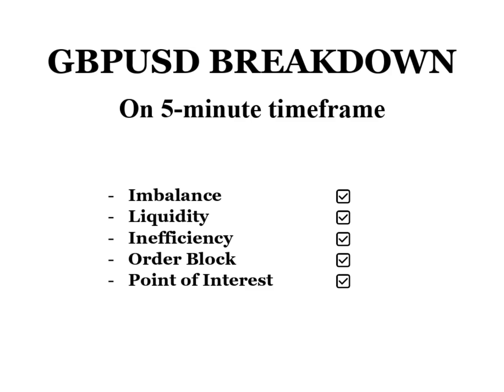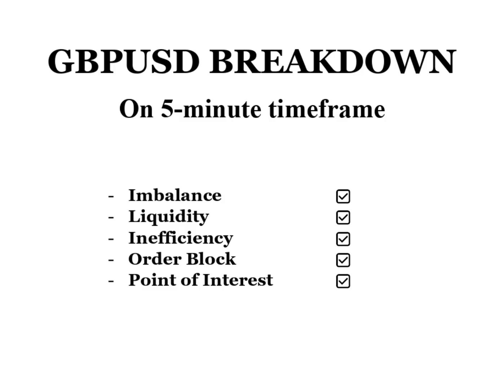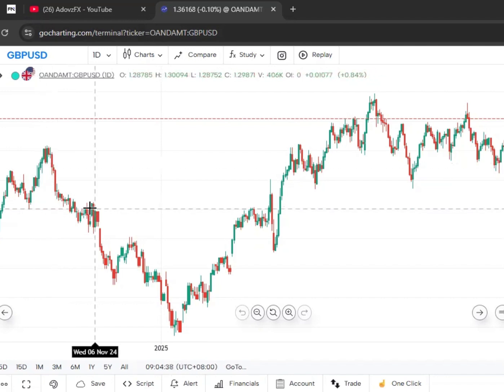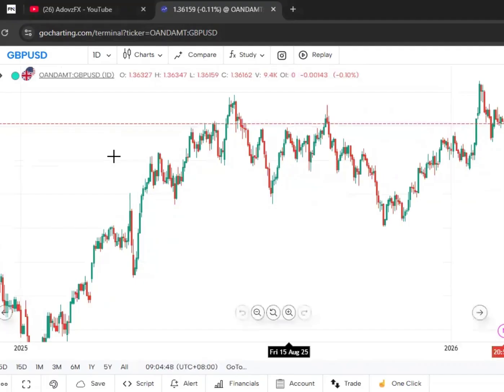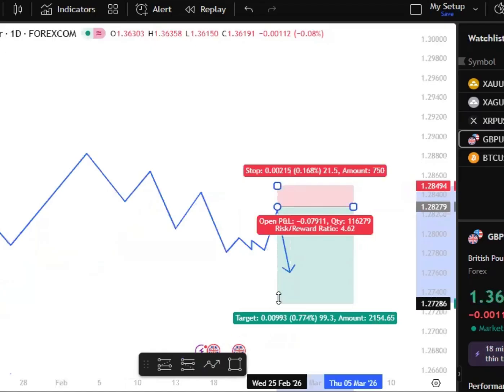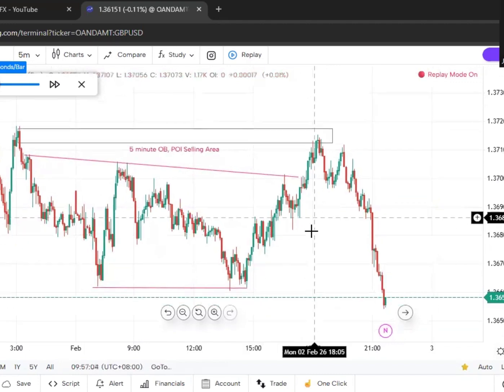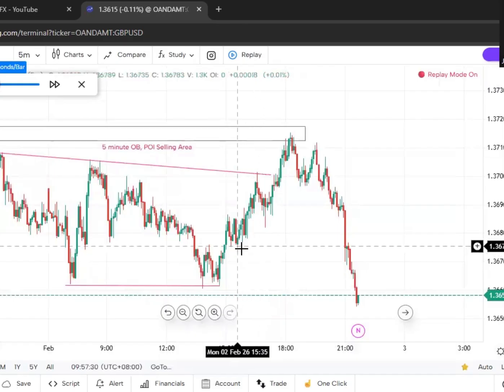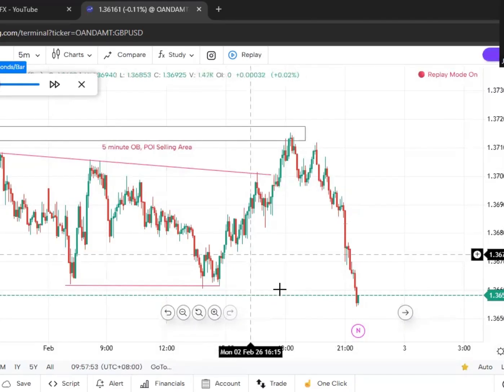STOP LOSING!!! : The Only Strategy You Need for NY Session GBPUSD BREAKDOWN📈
Master the New York Session with this GBP/USD high-probability breakdown. 📈

In today’s video, I’m sharing how I caught a 1:15 Risk-to-Reward trade using institutional market structure and supply and demand zones. Whether you are trading from the West Coast (PST) or the East Coast (EST), this blueprint is designed to help you navigate the volatility of the NY open with precision.

In this video, we cover:

💡How to identify the "True" New York Session trend.
💡My step-by-step entry criteria for high RR trades.
💡Risk management secrets for Prop Firm traders.
💡The psychological discipline needed to hold for a 1:15 target.
💡Join the AdovzFX community
💡Like this video if you want more trade breakdowns!